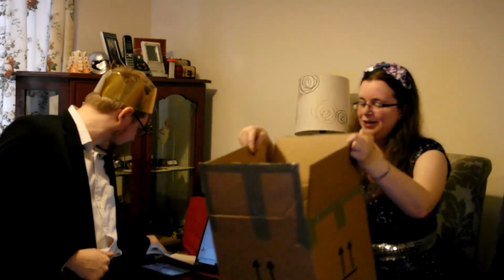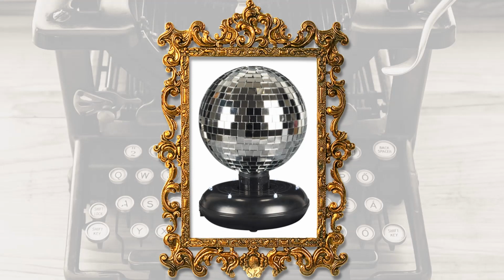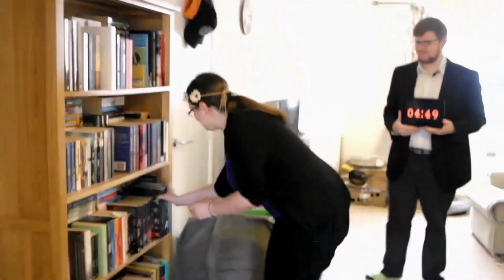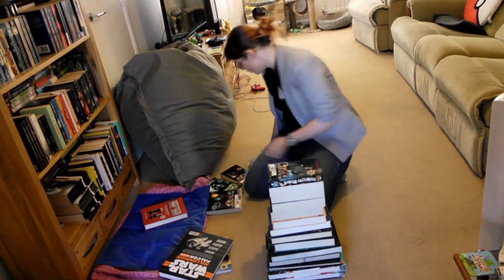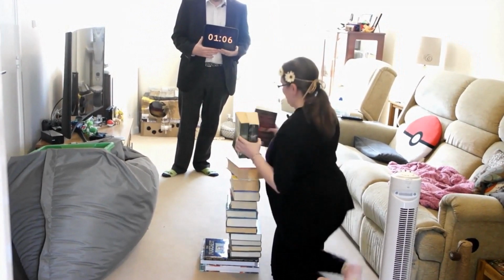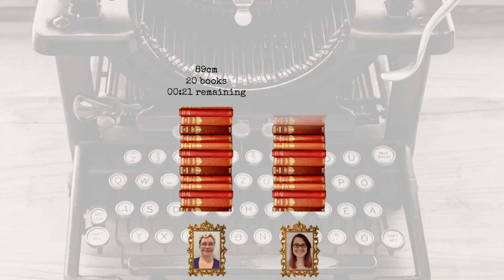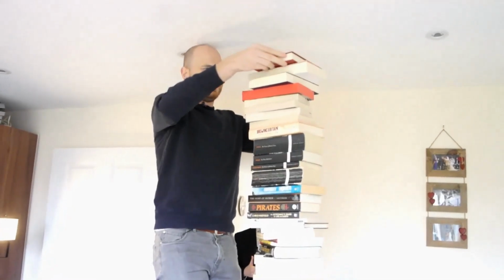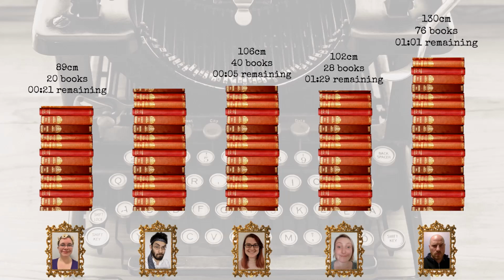New Year's Taskmaster | Part 1 - The Cat Is Not a Book | TGN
For our annual New Years' Eve party, we created our own fan-made version of the popular TV show Taskmaster, created by Alex Horne, shown on Dave and produced by Avalon Television.

This is Part 1 of 5:
Part 1: The Cat Is Not a Book features the Prize Task (the best sphere) and Task 1 (build a tower out of books). We hope you enjoy!

Original concept Devised, Produced and Written by
ALEX HORNE

Taskmaster
JOHNNY
With
EMILY
GEORGE
LYNSEY
SARAH
TOBY

Credits and Acknowledgements:
Title Music - THE HORNE SECTION
Incidental Music - DRU MASTERS
Images Credits - CHEETAH ON AMAZON (Mirror Ball), ALISON TRULOCK ON AMAZON - (Zen Meditation Balls), HOTEL CHOCOLAT (Liqueur Chocolates), PIXABAY ON PEXELS (Typewriter Background), GERHARD JANSON ON PIXABAY (Wax Seal Images), MAXPIXEL.NET (Picture Frames)
Typewriter Sound FX (Soundbible.com) - TAMSKP

ALEX HORNE
AVALON PRODUCTIONS
for creating such a fantastic show